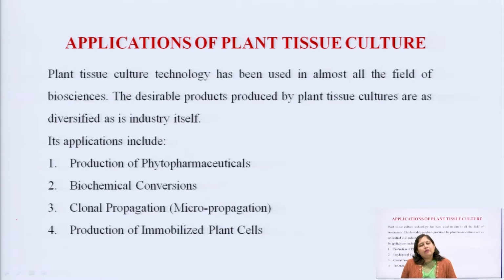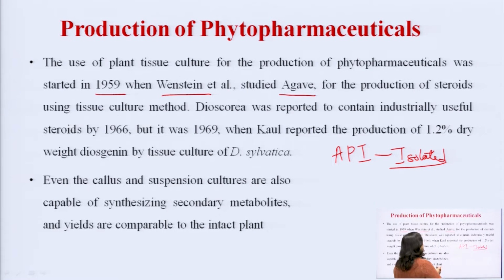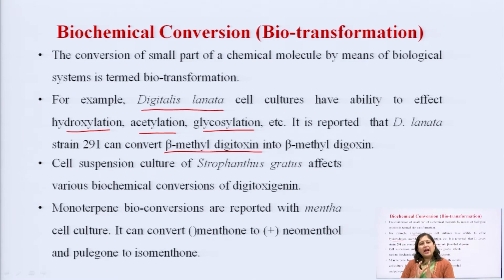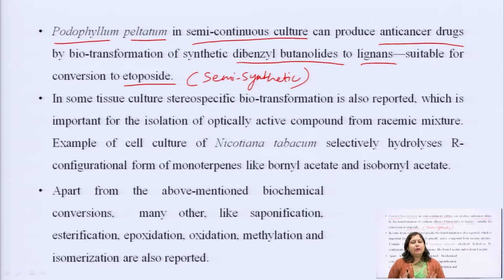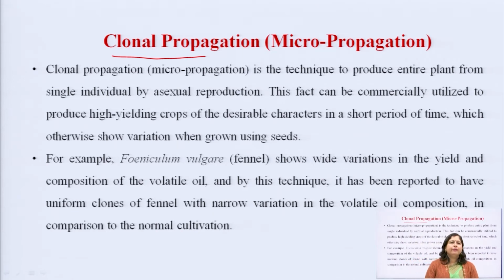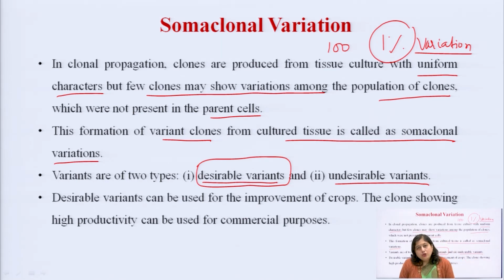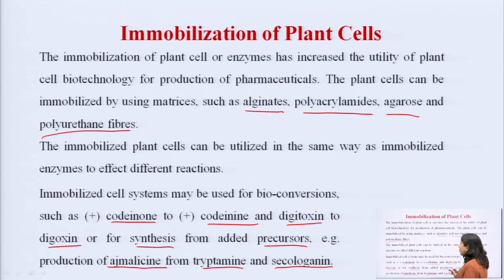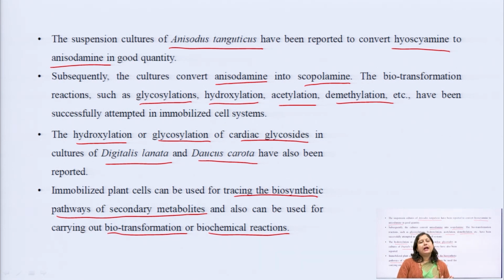Pharmacognosy-I | Applications of Plant Tissue Culture in Pharmacognosy | AKTU Digital Education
Pharmacognosy-I | Applications of Plant Tissue Culture in Pharmacognosy |